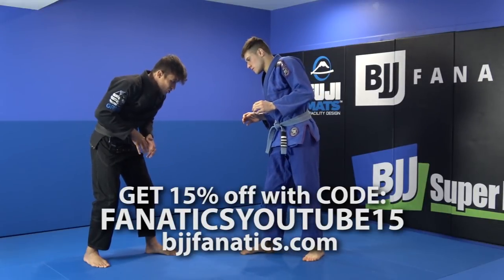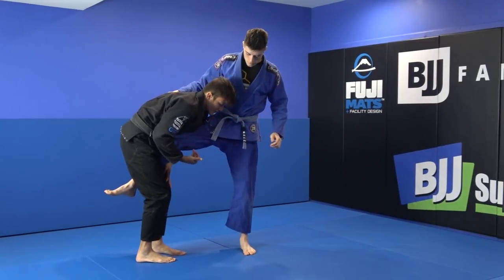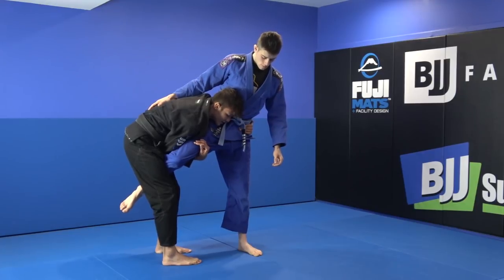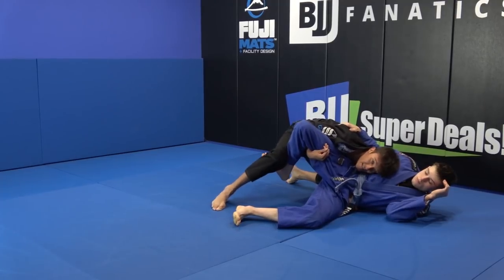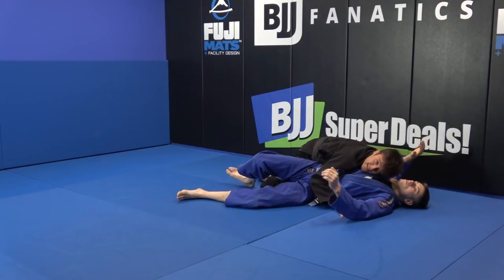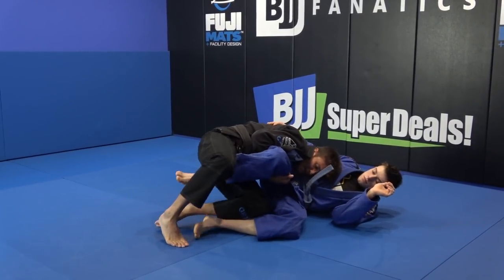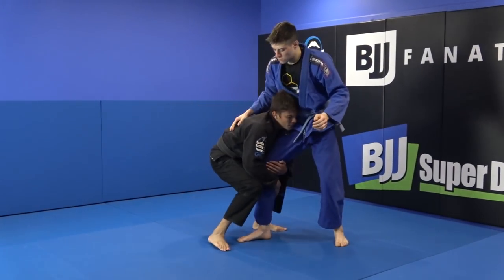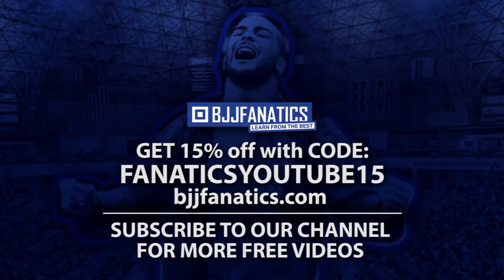Over Under Single Leg by Alexandre Vieira BJJ Techniques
OVER UNDER SINGLE LEG BY ALEXANDRE VIEIRA //

This BJJ Techniques video shows Alexandre teaching the Over Under Single Leg Jiu Jitsu move.

This is a clip off of his new instructional series "Linking Half Guard and Pressure Passing by Alexandre Vieira."

Alexandre Vieira is one of the best up and coming Brazilian Jiu Jitsu black belts.